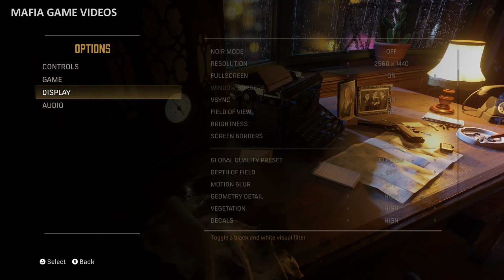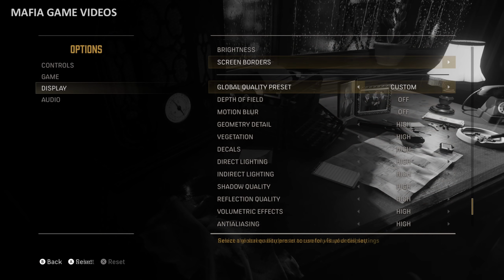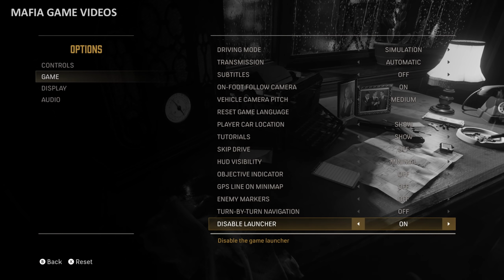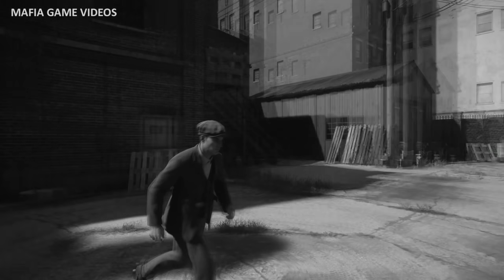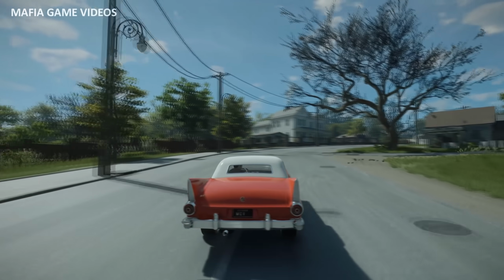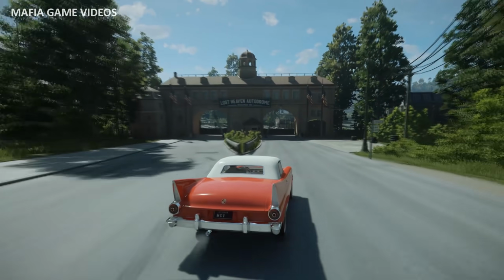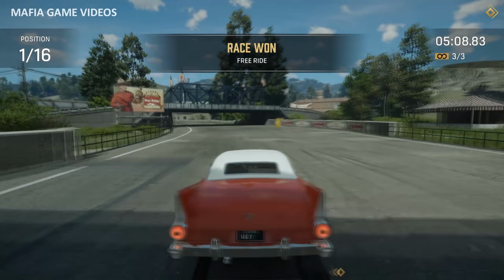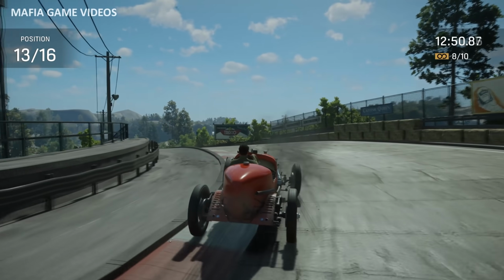Mafia Definitive Edition NEW UPDATE | Races, Taxi Missions, No Hud (New Features)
Everything you need to know about the new patch for Mafia: Definitive Edition. This patch adds new features to the Free Ride (free roam) such as noir mode (black & white filter), no hud options, extreme racing (Mafia Kart), bug fixes, and taxi driver in free roam!

This channel is in no way associated with 2K Games or Hangar 13 Games.
Mafia Game Videos is a fan channel dedicated to bringing you the latest news, guides and videos from the Mafia video game series.